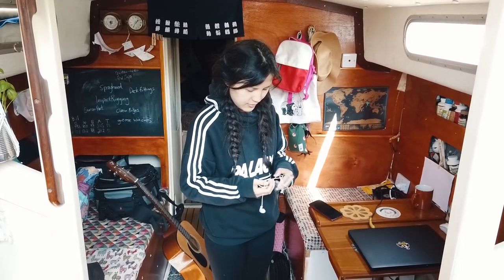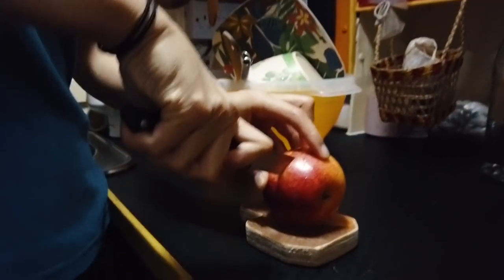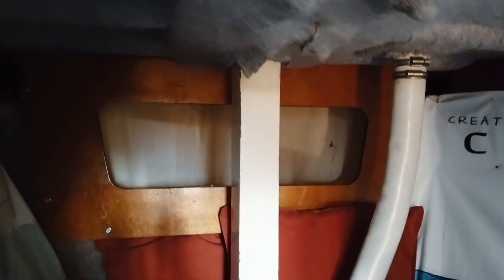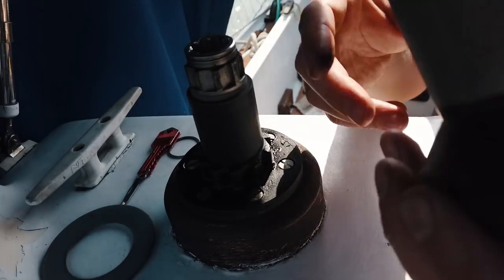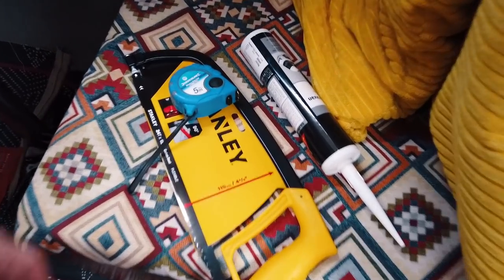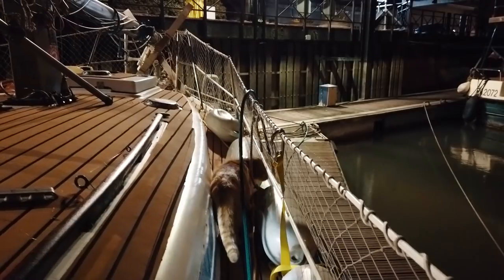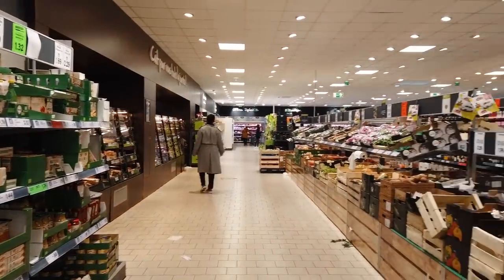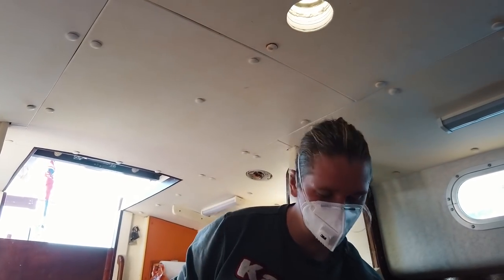Greasy Winches and FILTHY Bilges | Wildlings Sailing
Still stuck here, just outside Paris. We're getting round to those jobs which are on the to-do list which knowing me wont be getting done for another year! I do the other winch this time, and oil up the halyard winches too. Also, Are anyone's bilges out there worse than ours?

Support us?

Stuff we use. We get a small % if you buy using these links...

Cinematic Camera
Our Phones
Handheld VHF
Retro Bluetooth speaker/FM Radio